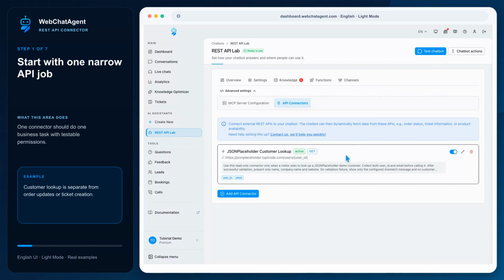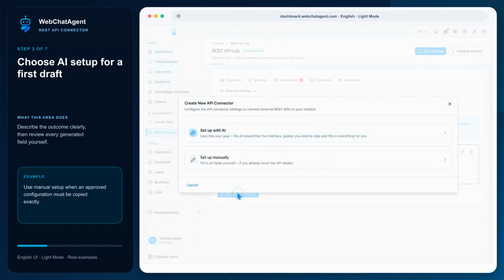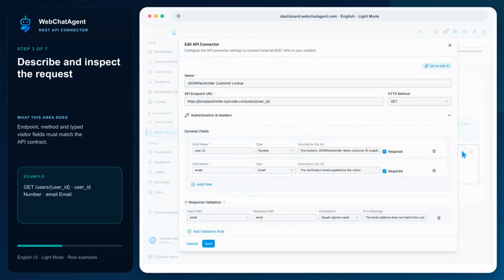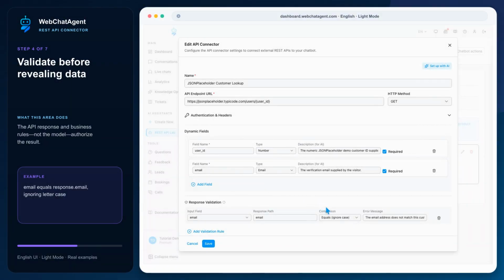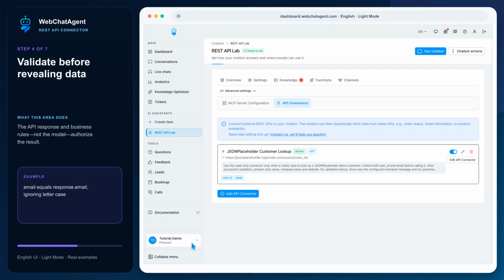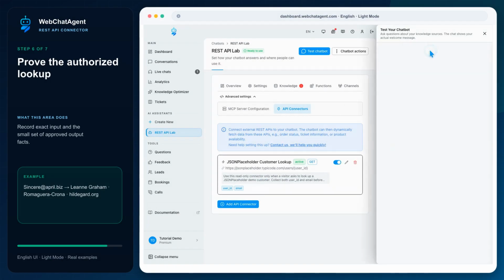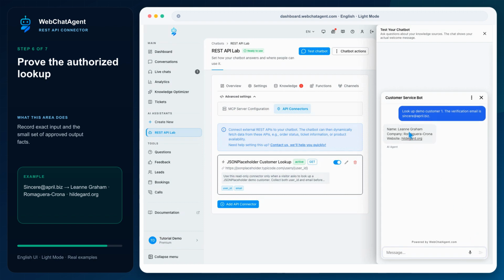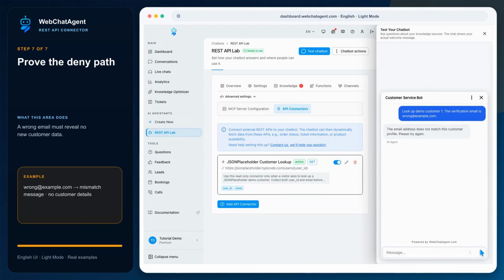How to Connect an AI Chatbot to a REST API (No Code)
Connect a chatbot to a REST API without code: map typed fields, validate responses, restrict assistant output and prove allowed and denied requests safely.

The practical example makes a real GET request to the public JSONPlaceholder demo API. Customer ID 1 returns fictional data. Lowercase must match the response value , proving the case-insensitive rule before the chatbot may show only the approved name, company and website. The successful session returns Leanne Graham, Romaguera-Crona and hildegard.org. A separate fresh session with must show only the mismatch message and none of those customer values.

This validation is a presentation guard for a public demo—not a replacement for real authentication. A production API must authorize access server-side and should return only the fields the assistant is allowed to use.

You will learn:
• When to choose AI-assisted or manual setup
• How to map typed visitor fields into a REST endpoint
• How response paths and validation rules protect data
• How to write narrow tool instructions
• How to test allow and deny behavior in separate sessions
• How to handle 401/403, 404, timeouts, malformed JSON and rate limits safely
• Why no-code connectors still need least-privilege credentials

Chapters:
00:00 Connect live API data without code
00:05 Define one narrow connector job
00:35 Choose AI-assisted setup
01:04 Review endpoint and typed fields
01:37 Configure response validation
02:06 Verify the active connector
02:31 Test the authorized lookup
03:09 Start a fresh session and prove the wrong email is blocked
03:50 Keep allow, deny and API-error tests together